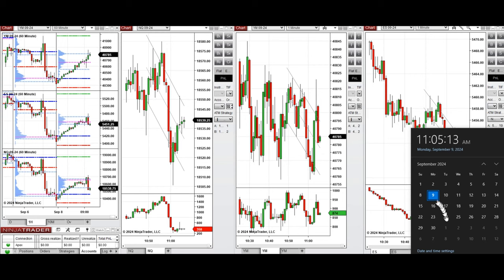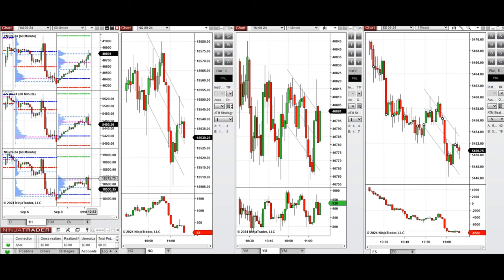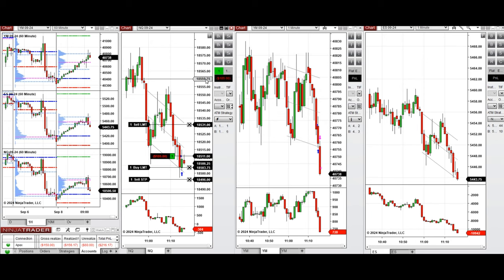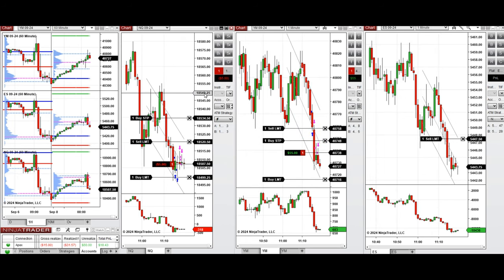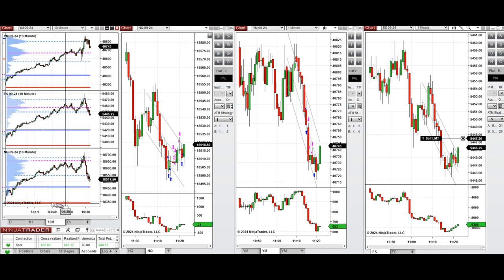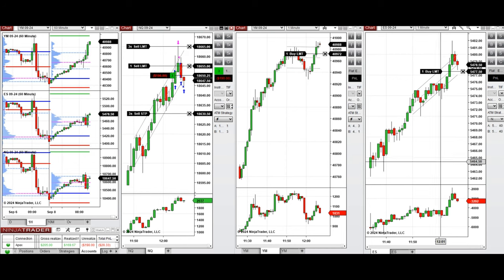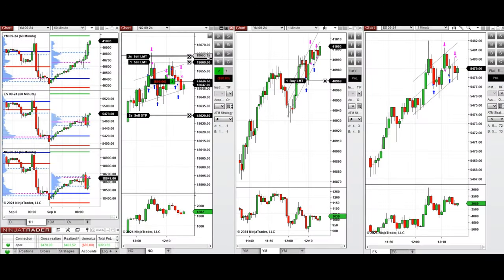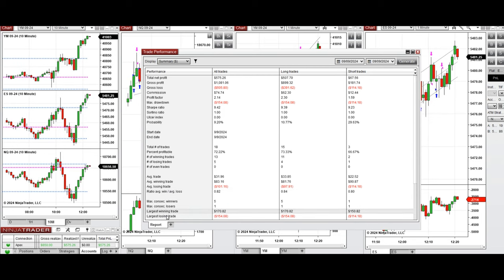Price Action Algo Trading Live Trades/Journal: Nasdaq, Dow Jones, and S&P500 Futures - 9 Sep 2024